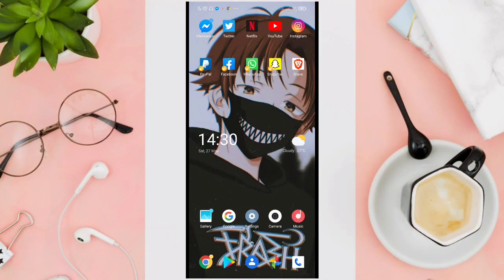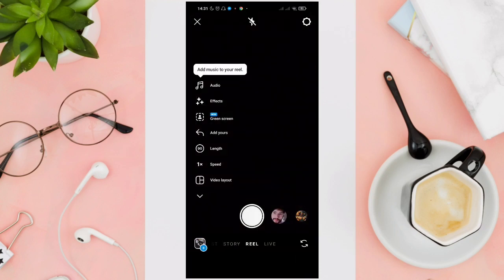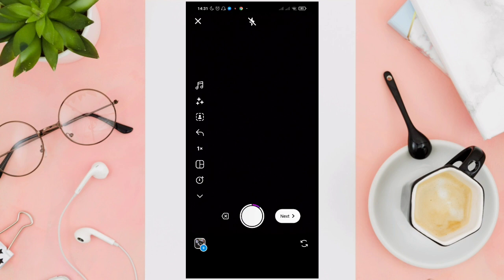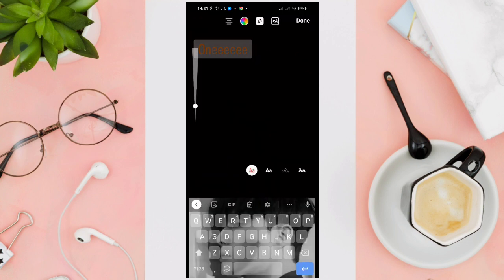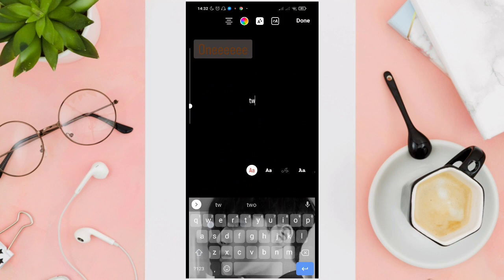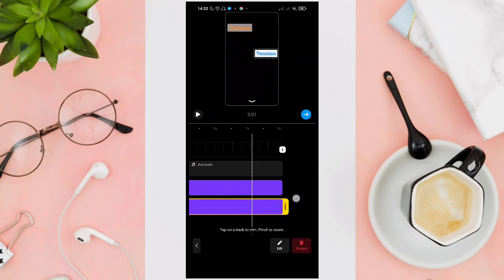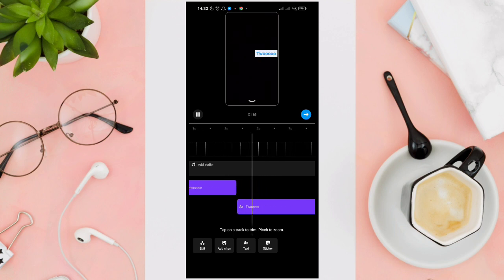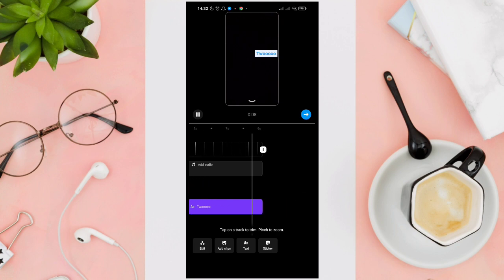How To Add Text To Instagam Reels At Different Times (Step By Step)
Learn How To Add Text To Instagam Reels At Different Times?
Ready to take your Instagram Reels to the next level? Join us in this comprehensive tutorial where we reveal the secrets of adding text to your Instagram Reels at different times, creating visually captivating and engaging content. Learn step-by-step how to enhance your Reels with perfectly timed text overlays, highlighting key moments and delivering powerful messages. From choosing the right fonts and styles to adjusting durations, we'll guide you through the process. Watch now and unlock the potential of text overlays on your Instagram Reels!